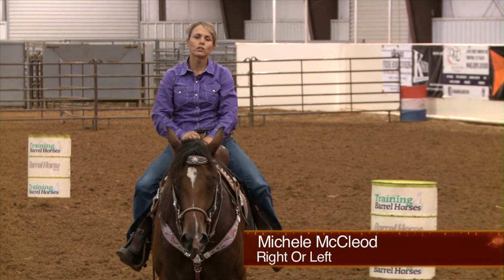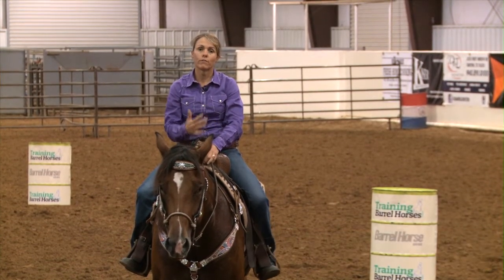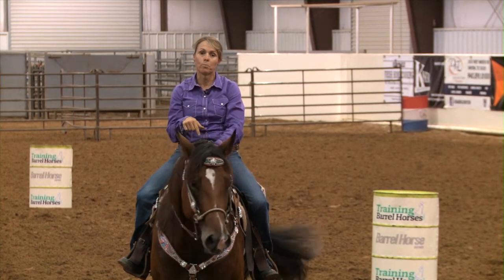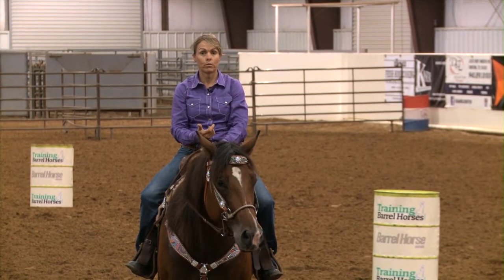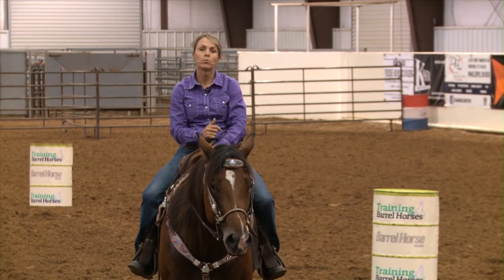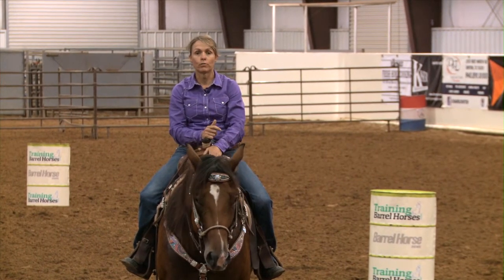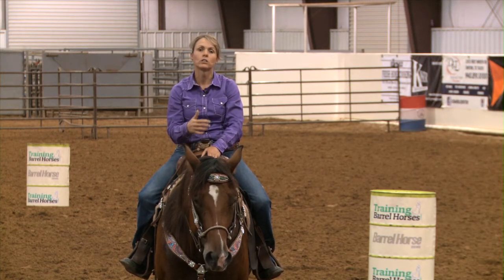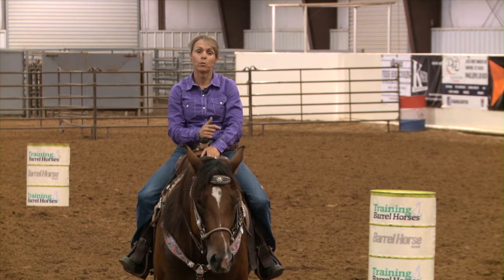Michele M_20-Right Or Left